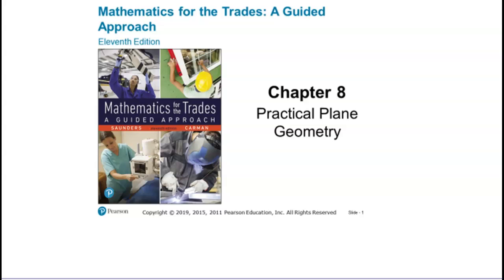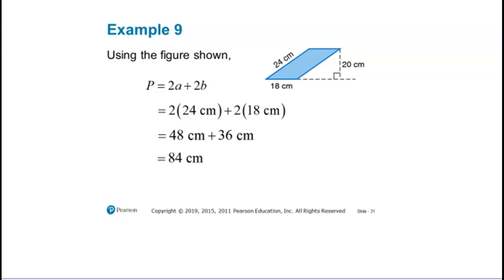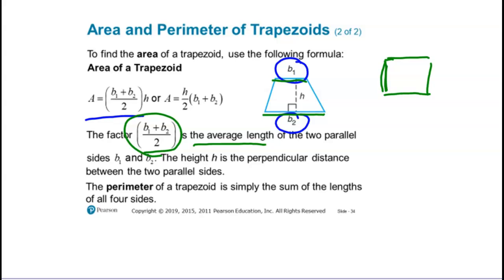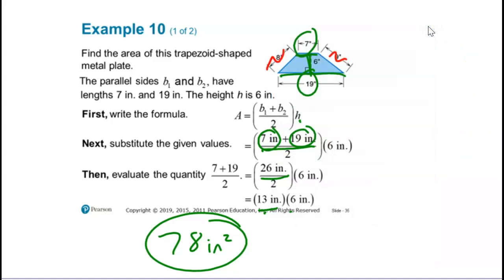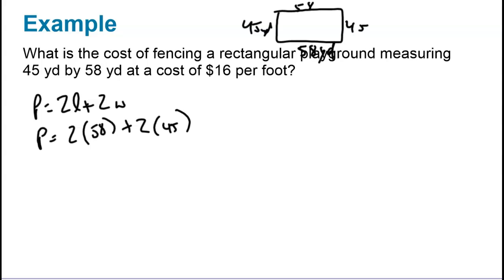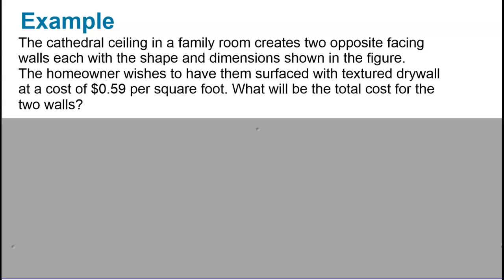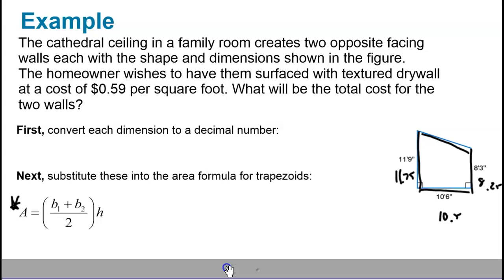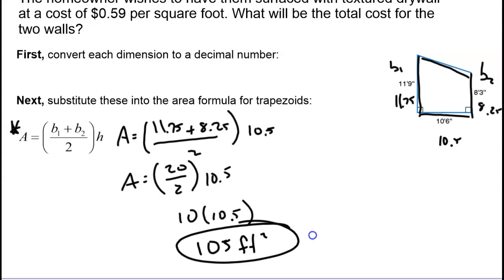Module 7.2.b - Area of Polygons